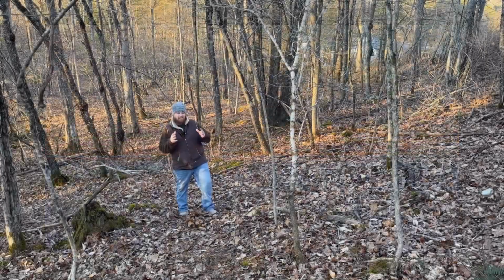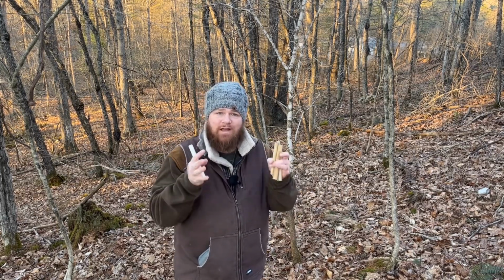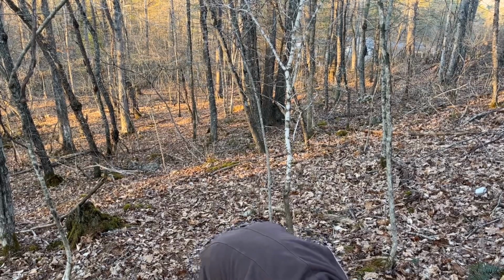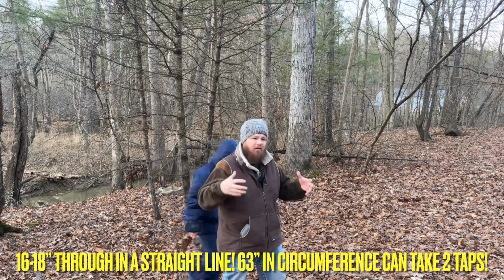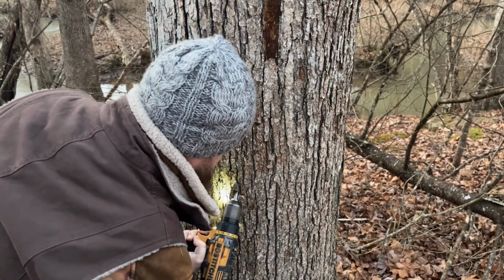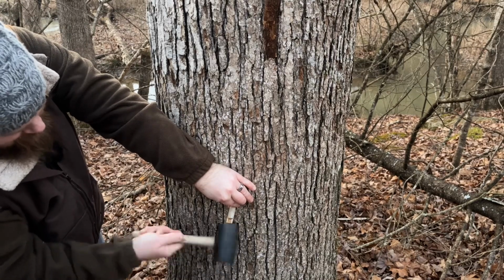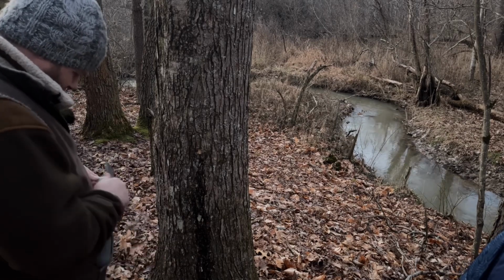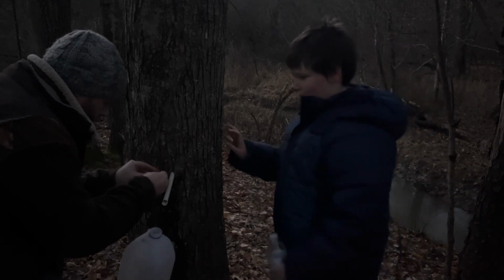Collecting Maple 🍁 Sap for making syrup!! | Homemade Spiles/Taps for collecting maple sap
In todays video we make homemade Spiles or taps so we can start to gather maple 🍁 sap to make maple syrup out of!! It’s an exciting project and we help you to identify maple trees in the winter!!